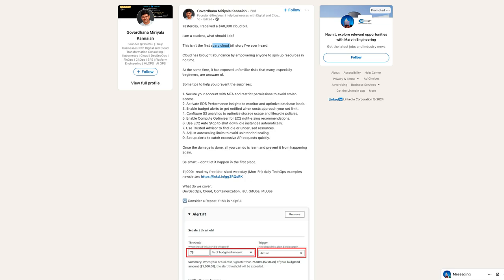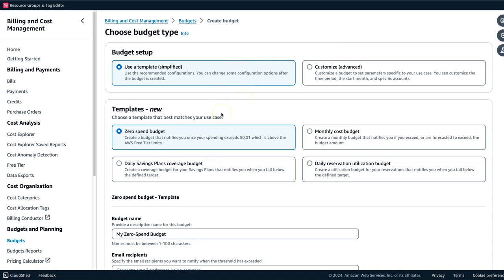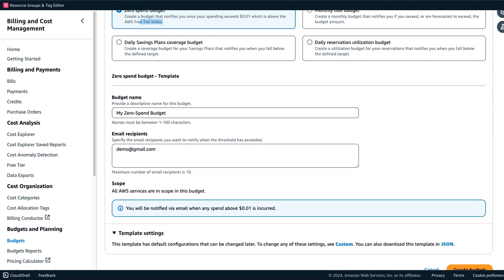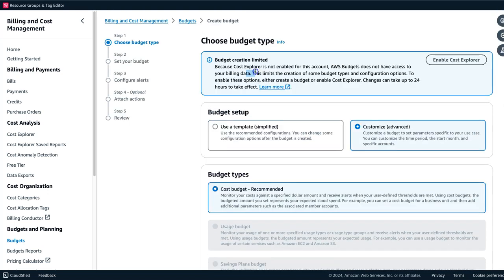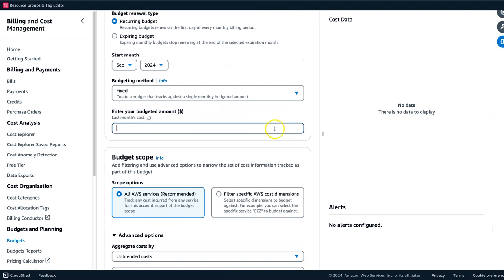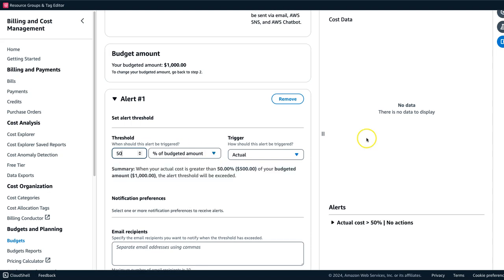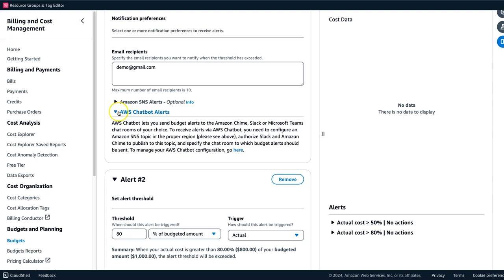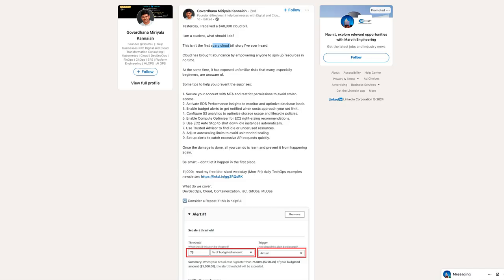How to Manage Your AWS Budgets | How to control your AWS Cloud Cost | Cost guardrail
Are you looking to keep your AWS cloud spending under control? In this video, we’ll guide you through the AWS Budgets service and show you how to set up customized budgets, monitor your usage, and receive alerts to stay on track with your financial goals. Whether you're a cloud novice or an expert, this tutorial will help you make the most of your cloud resources without breaking the bank.

📌 What you'll learn:

How to set up and manage AWS Budgets
Tracking usage and costs across services
Setting up alerts to avoid overspending
Best practices to optimize cloud spending